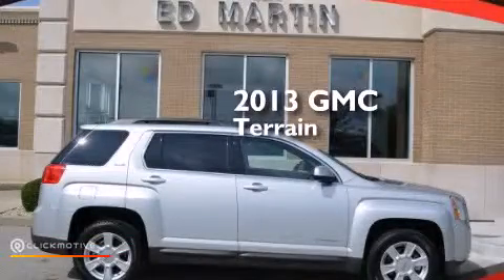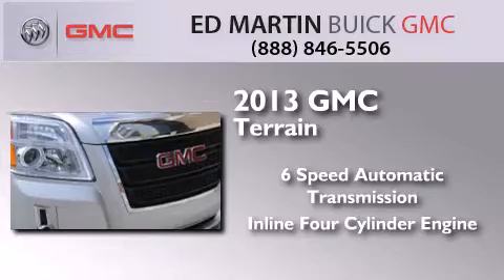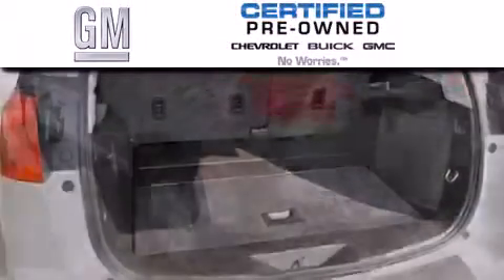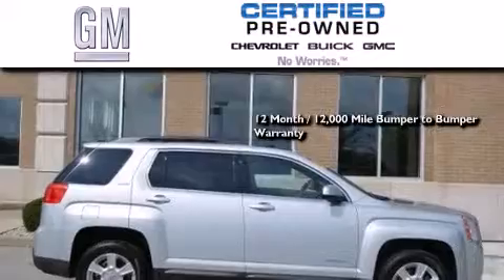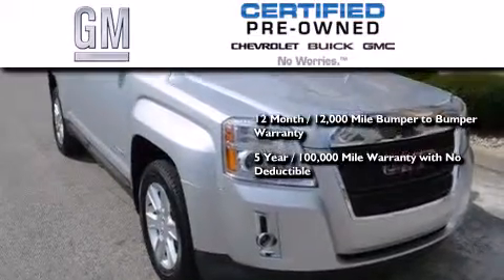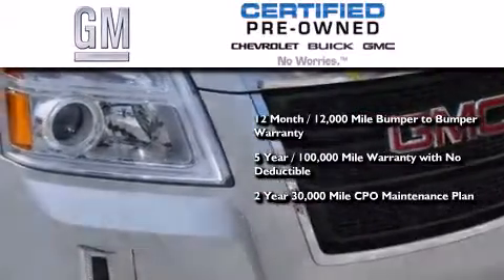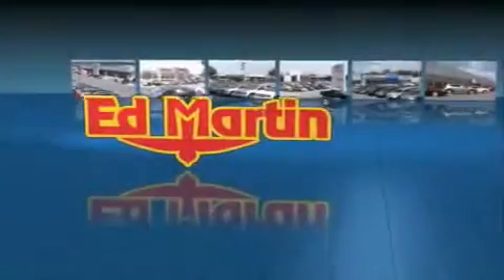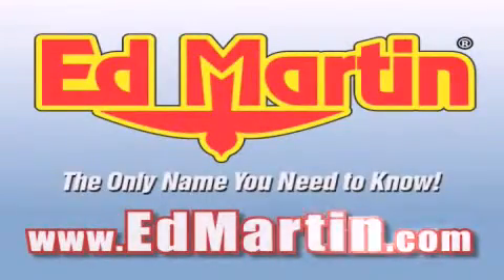Used 2013 GMC Terrain Carmel IN 46032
We have been honored to serve the Carmel IN area , we promise that your experience at our dealership will exceed your expectations ! Year : 2013 Make : GMC Model : Terrain Engine : Gas/Ethanol I4 2.4L/145 Trans . : Automatic Exterior : Quicksilver Metallic Miles : 25,259 Interior : Jet Black Stock : 5P3739 Ed Martin Buick Pontiac GMC North Michigan Road Carmel , IN 46032